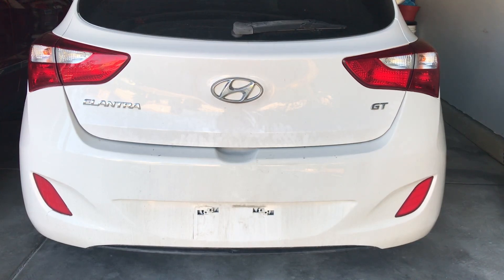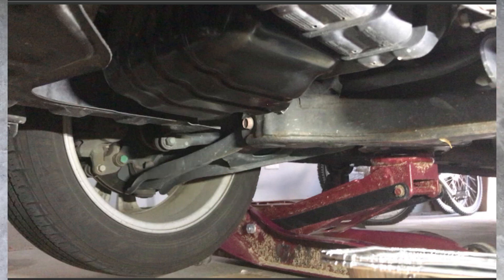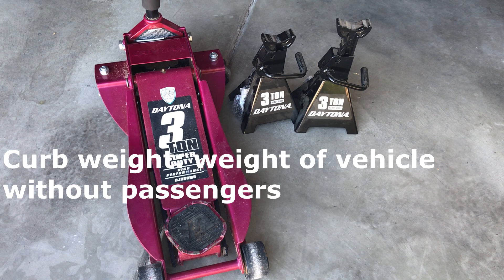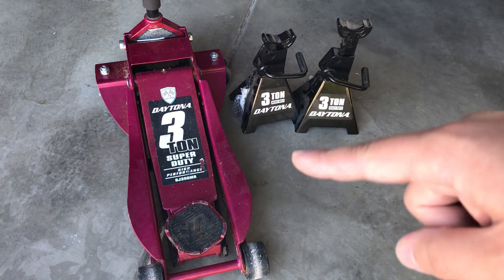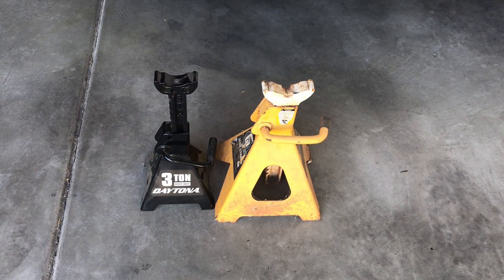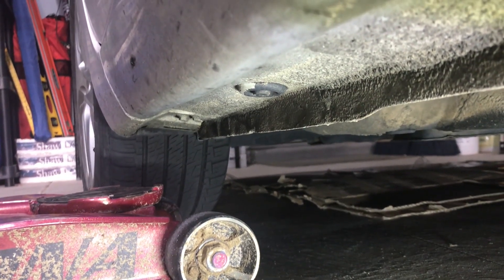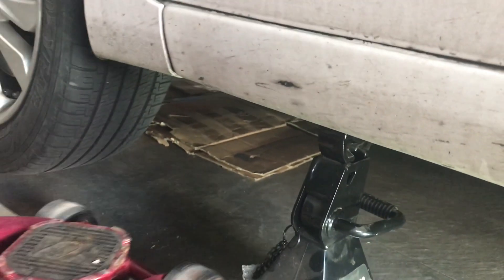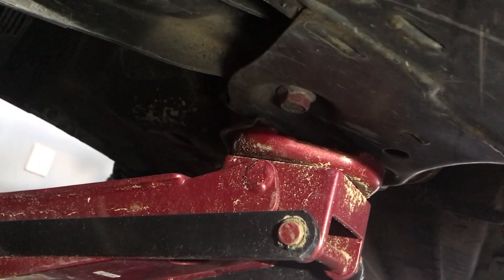How to Jack Up the Front-End of a Hyundai Elantra (for oil changes, brakes, etc.)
Wheel Chocks
Jack Stands
Floor Jack

Chapters
00:00 - Intro
00:36 - Jack basics and safety
08:48 - Jacking up the front end
12:56 - Setting the vehicle back down